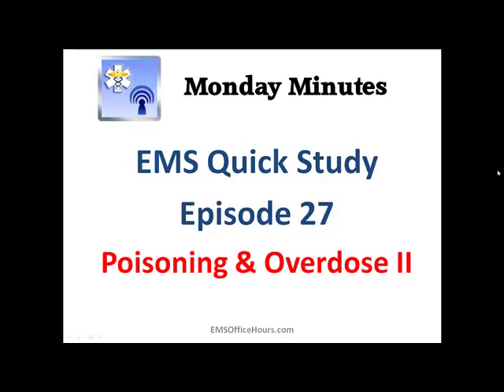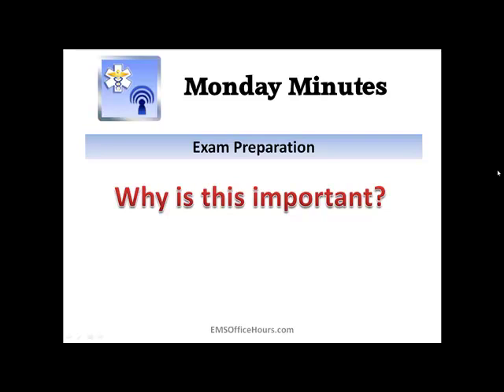Overdose & Poisonings | EMS Quick Study Tips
Episode II of Overdose and Poisonings training for EMS and paramedics discusses routes of absorption and geographical specific poisoning related exposures.